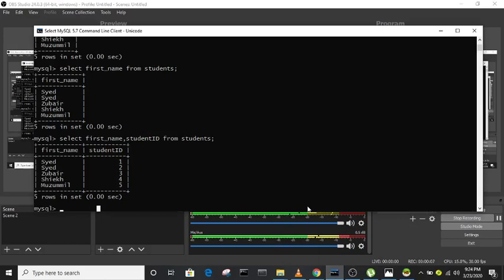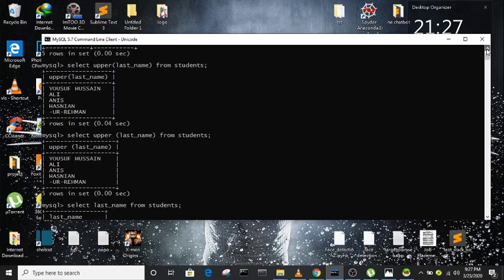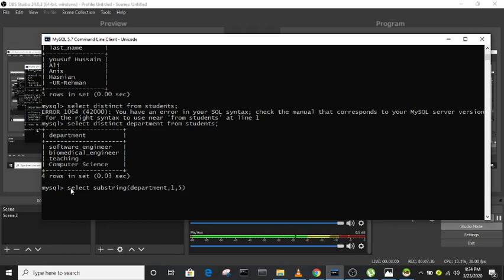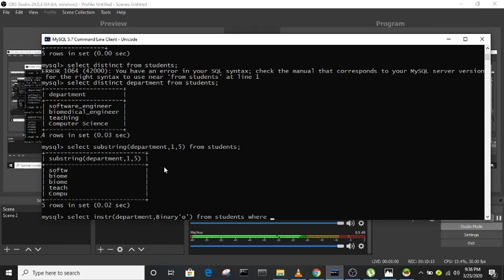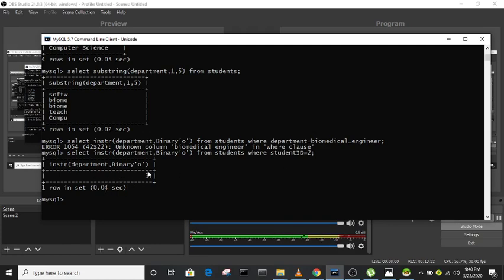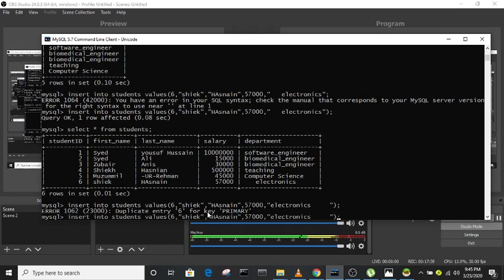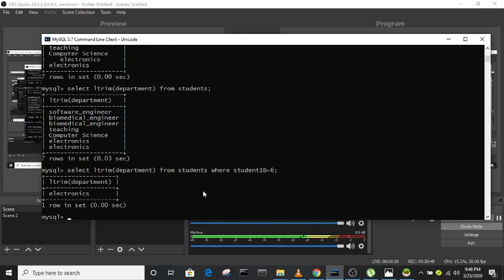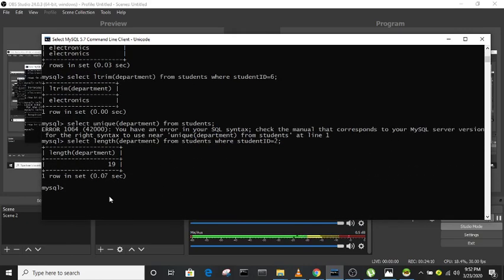Secret of Successful Interview for fresh SQL developers PART 3